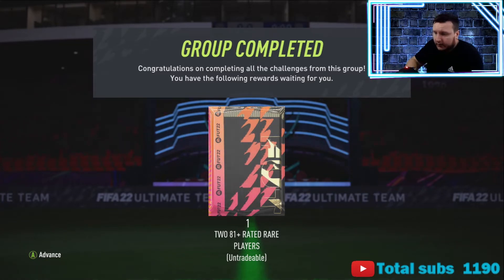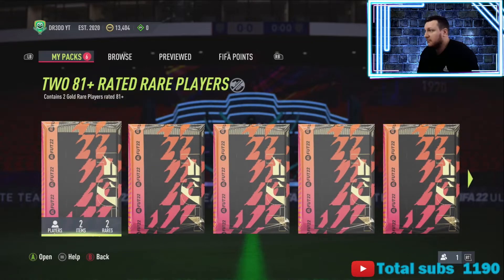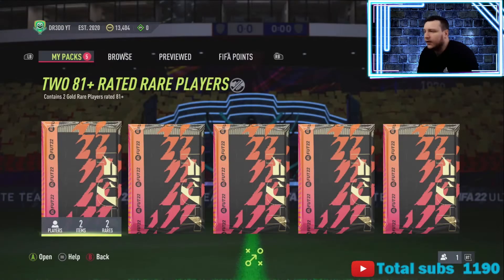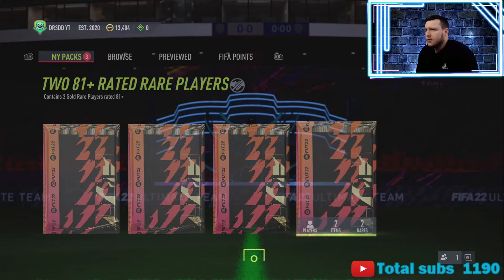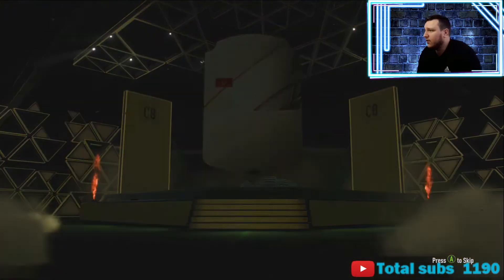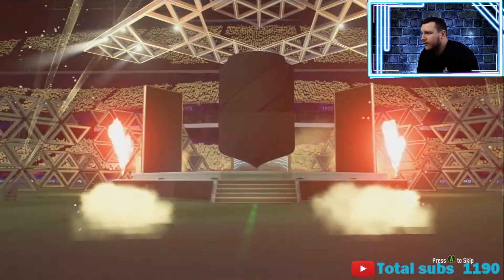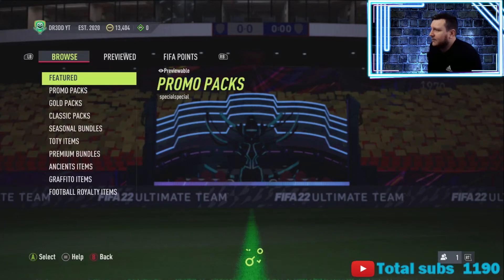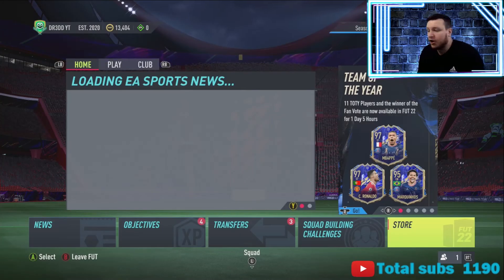Opening x6 81+ Double Upgrade - FIFA 22